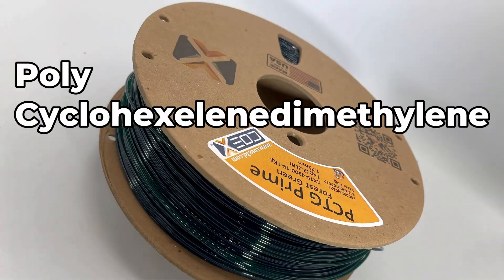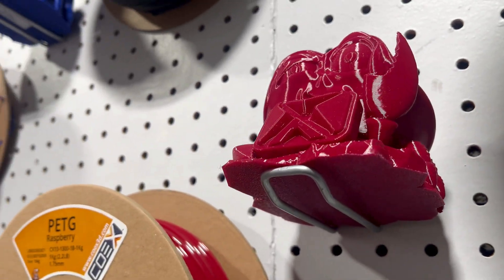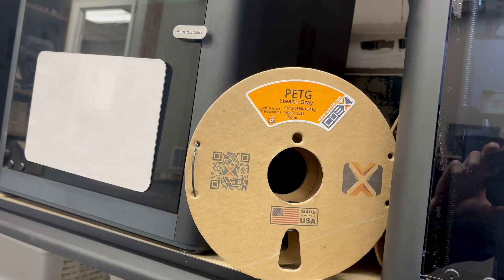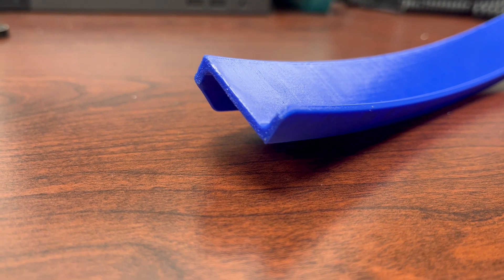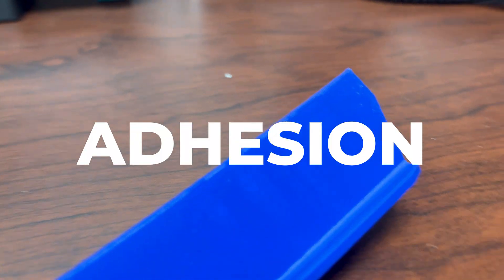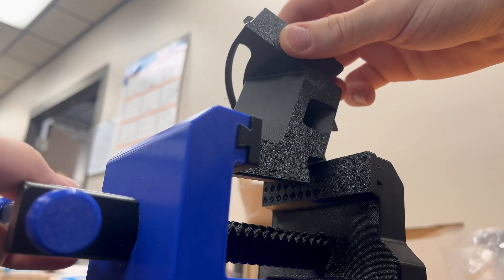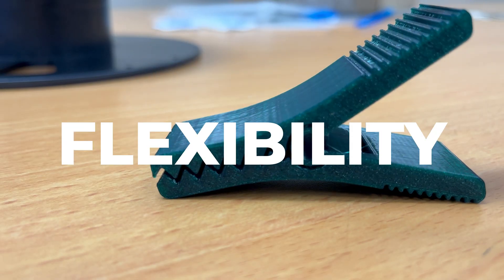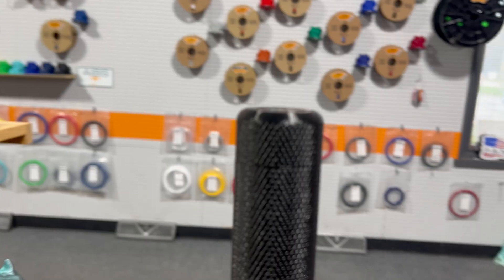PCTG.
A quick video showing some of the many benefits of printing with PCTG.